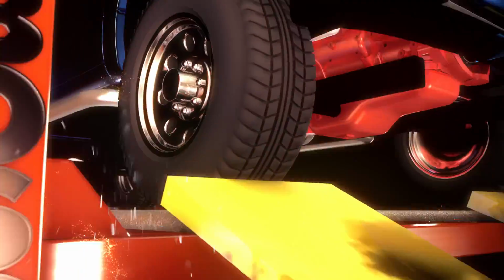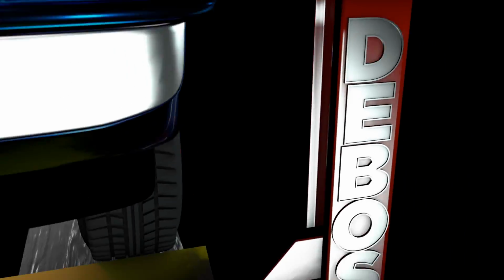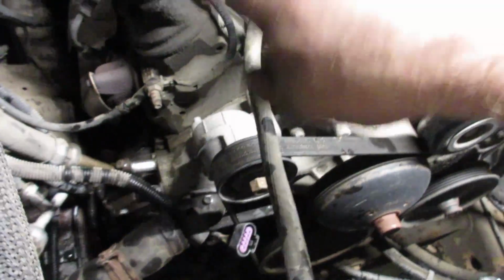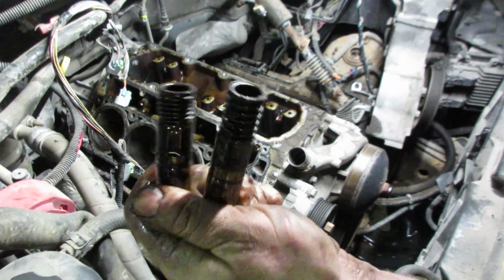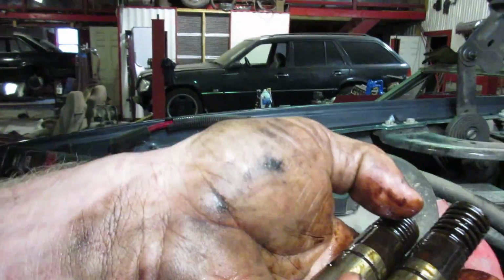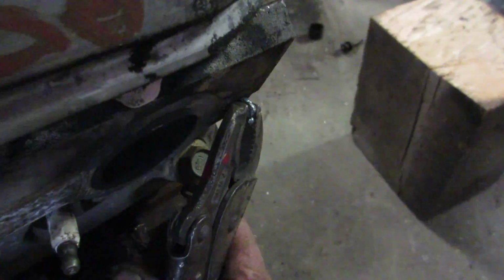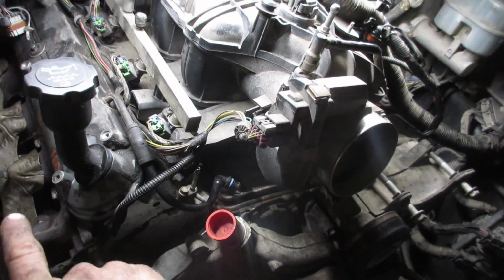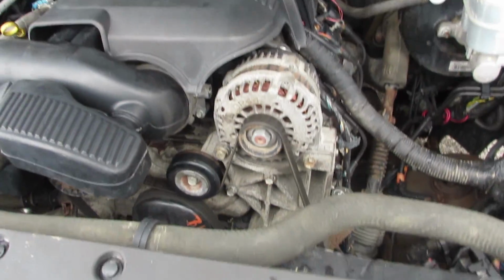Miled Out '08 Chevy Silverado 1500 Gets An Engine Swap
This '08 Chevrolet Silverado has 400k km on it and the 5.3 engine has a collapsed lifter and a scored cylinder. So she gets a heart transplant because even a body full of rust won't keep this old girl down.